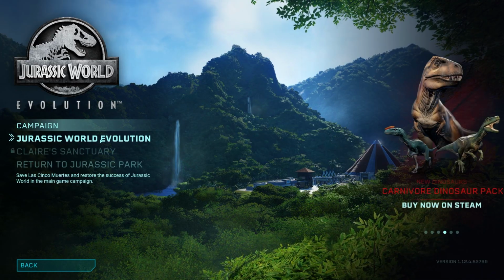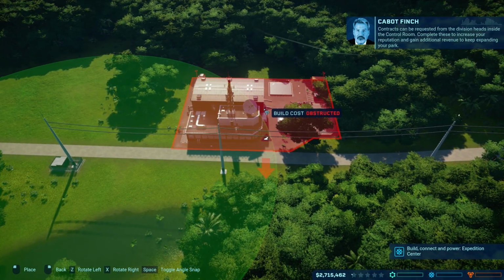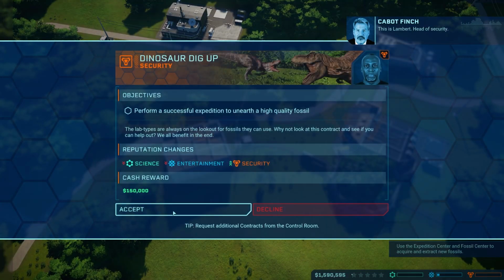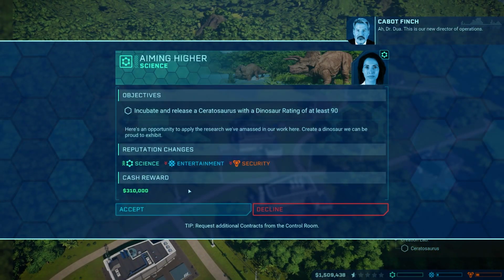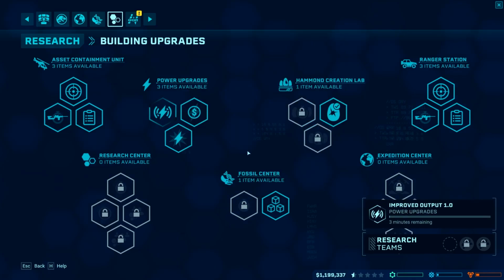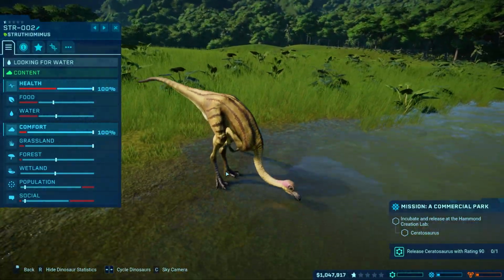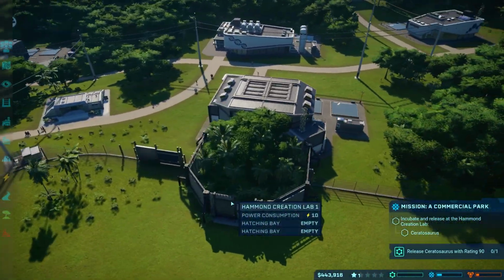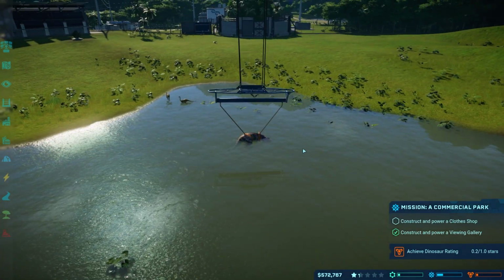A playthrough 5 months in the making... | Jurassic World Evolution 1 #1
After way too long trying to find 1 SOUND EFFECT, I am finally able to present to you all, episode 1 of the Jurassic World Evolution series! (yap sesh at the bottom of description)

Edited by:
ME

Thumbnail by:
ME

more yappage;

As with every video I make, I am so sorry for the delay between videos, life has been very busy for me recently and it's been difficult trying to find time to do things I want to get done.

In other news, I have 2 other videos of this series pre recorded from when I was doing this session, so you've got more past relku to deal with before present relku is able to deliver all the fun lore drops!!